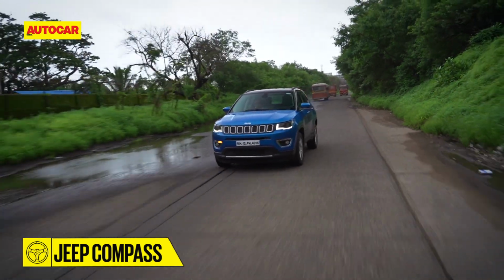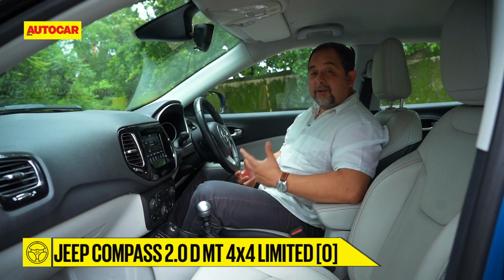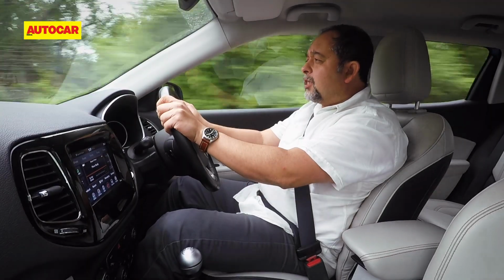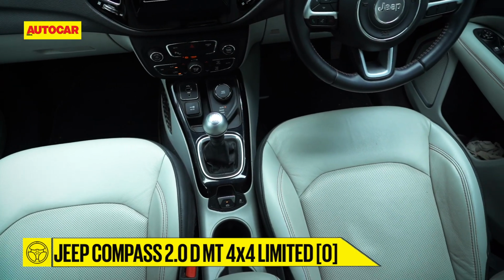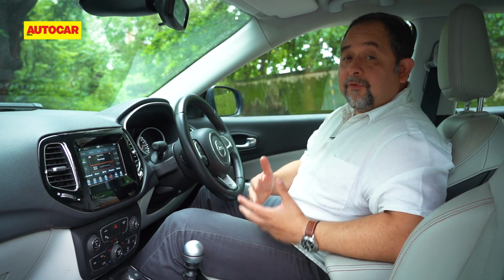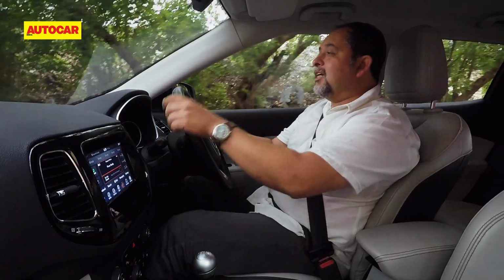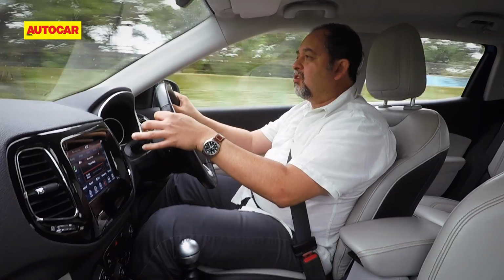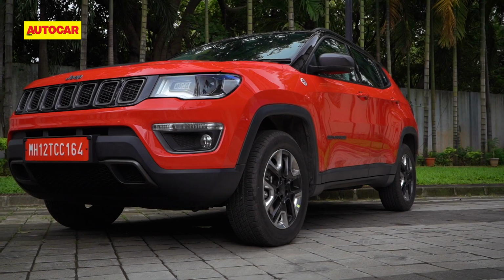One year with a Jeep Compass | Long Term Review | Autocar India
What's the Jeep Compass like to live with? Shapur Kotwal tells you all that's good (and bad) after a year with the SUV.